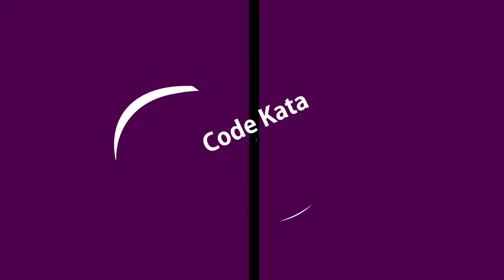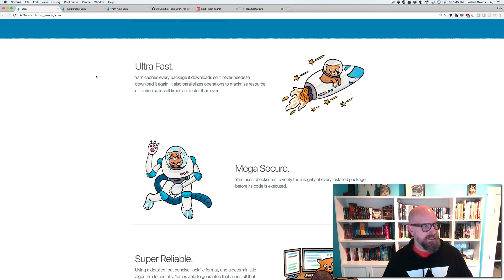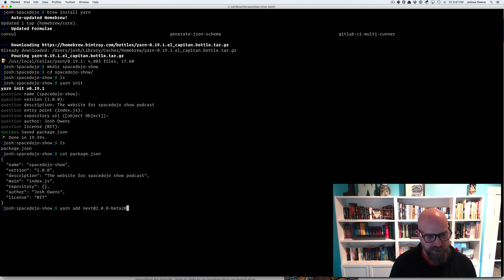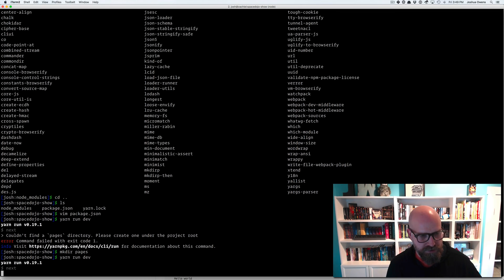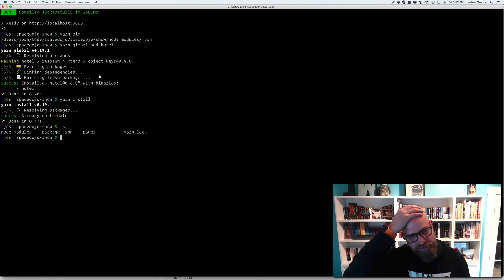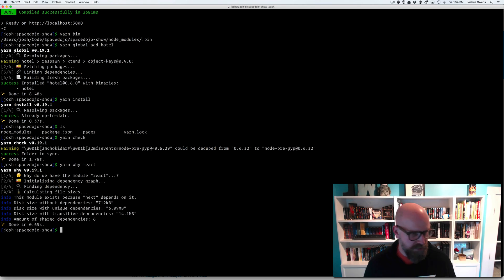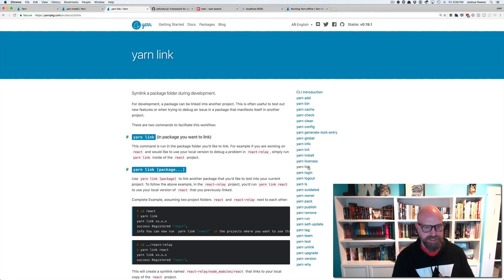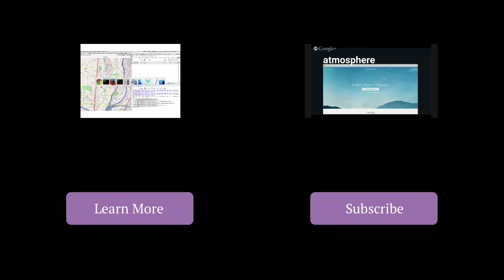Managing packages with Yarn vs Npm - Spacedojo Code Kata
Learn how to manage node packages with a fast and reliable resolution using Yarn. Spacedojo Code Kata is a video series dedicated to exploring and giving you exercises to learn Javascript.